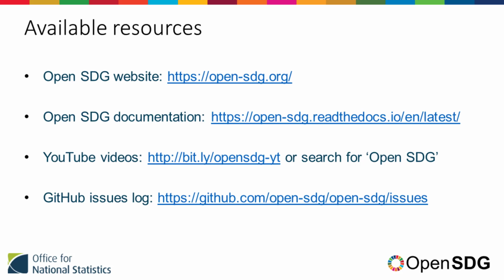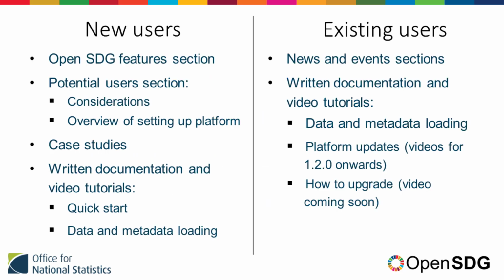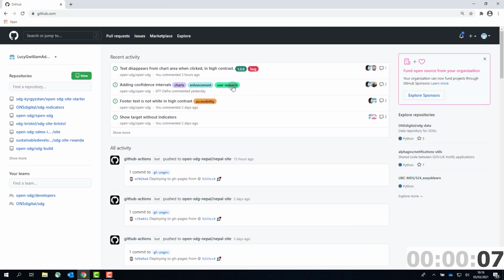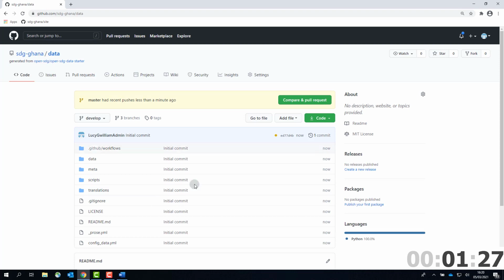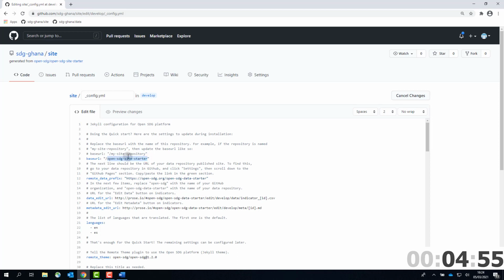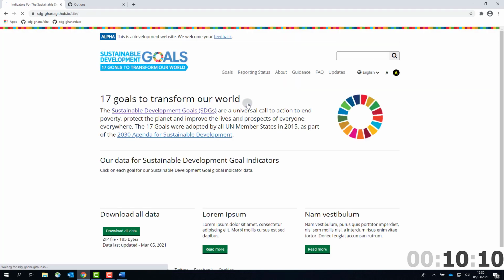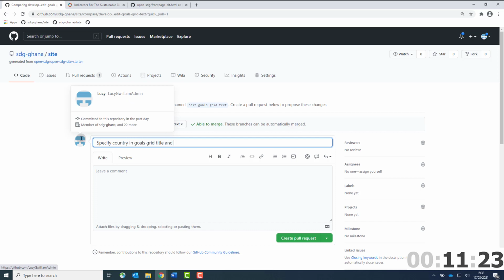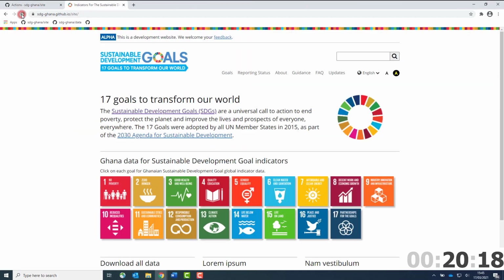UNECE SDG Workshop: Open SDG support and tutorial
This video outlines how you can get started using Open SDG and what support is available, including a demo of setting up an empty Open SDG platform and making some small customisations